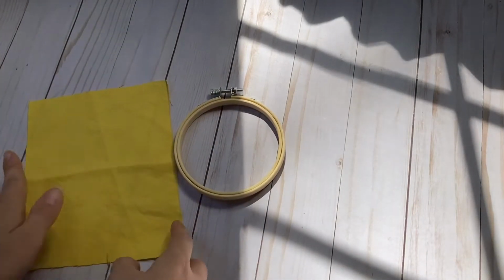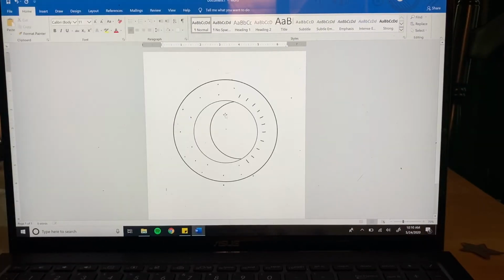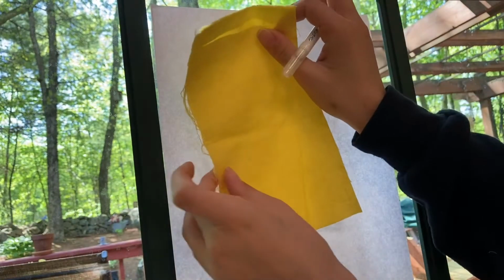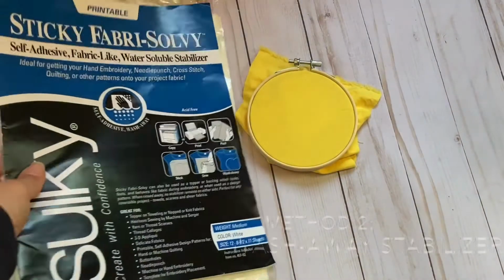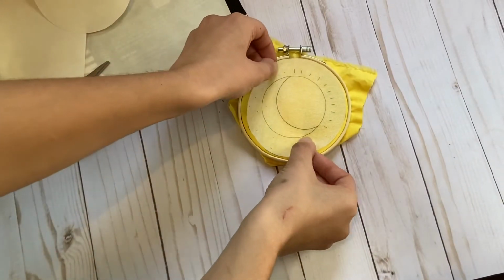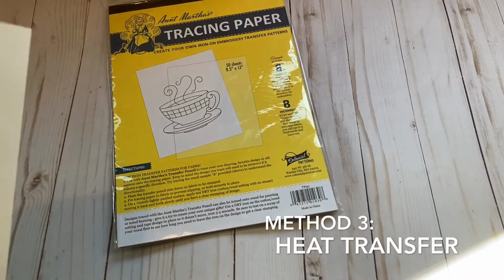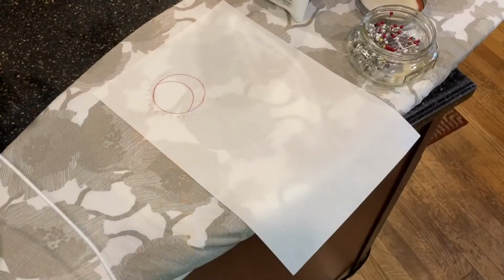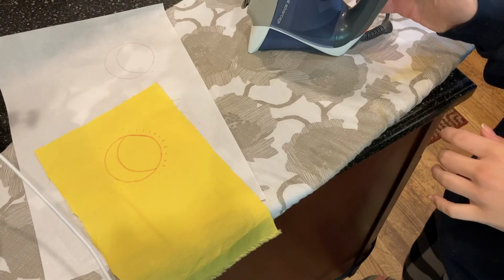Transferring Embroidery Patterns - 3 Easy Methods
How to transfer your embroidery pattern onto fabric: tracing, wash-away stabilizer, and iron transfer.

Products used:
Water-erasable fabric marker: